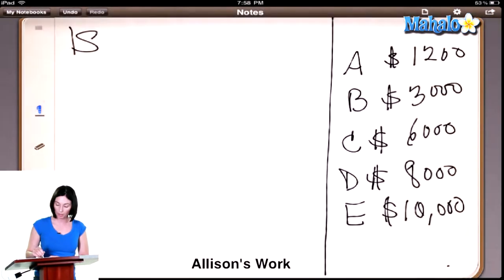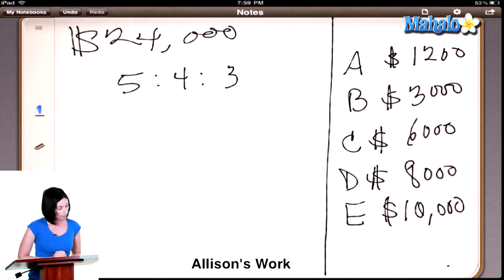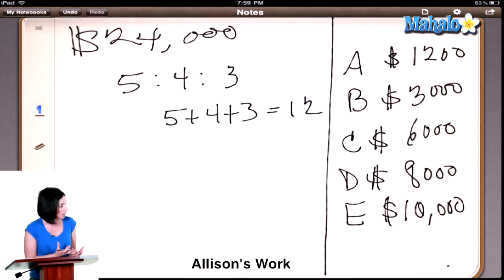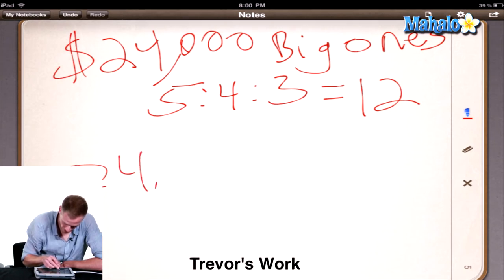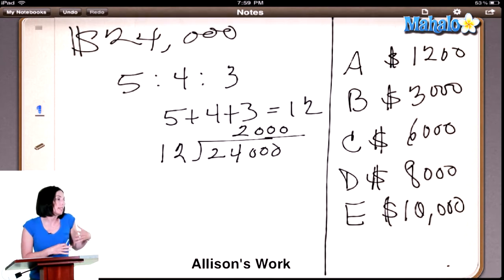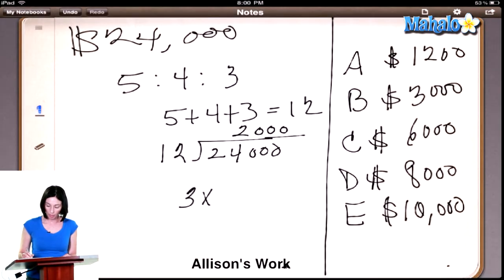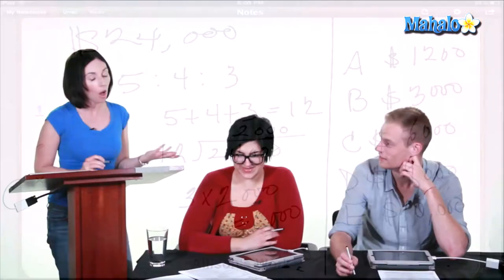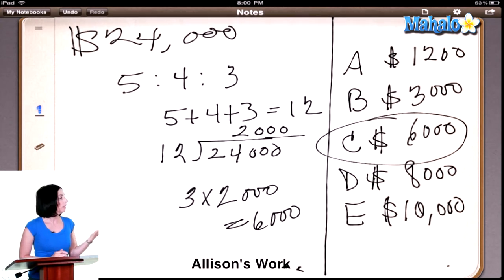SAT Math Prep Course Question #26